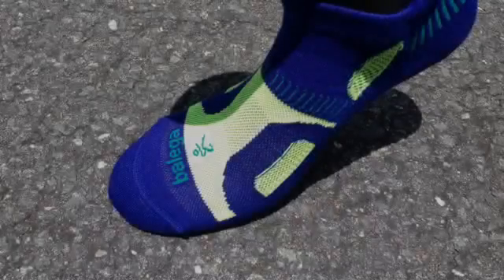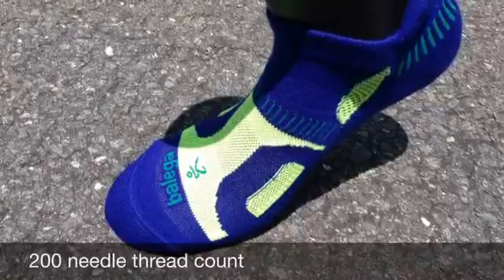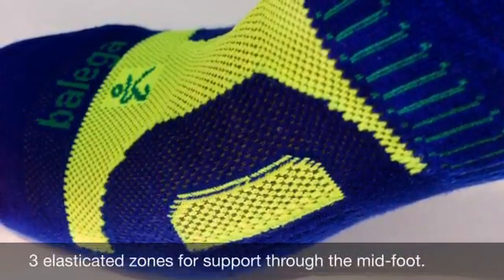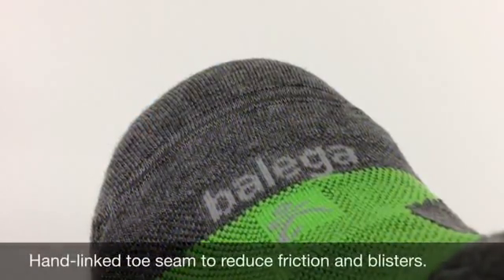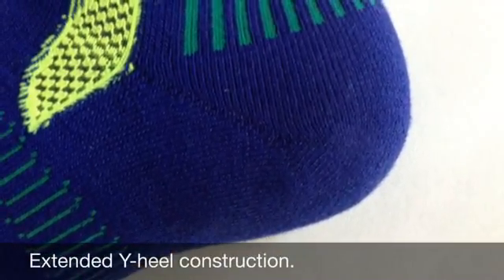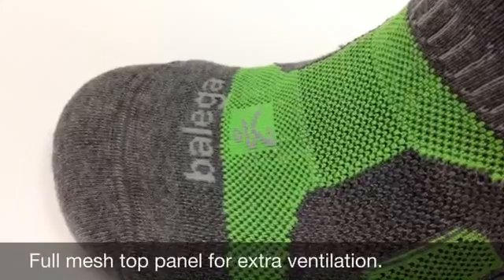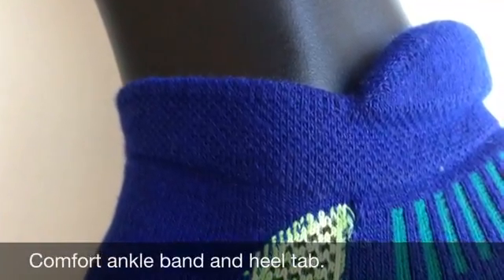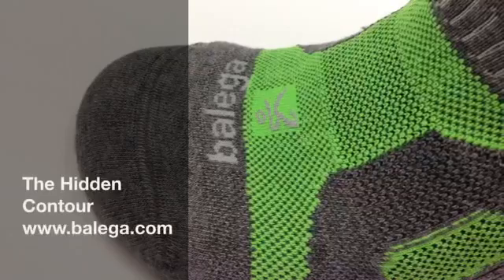Balega Hidden Contour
New improved elastane throughout for a more structured hold providing a second skin fit. Includes: Hand linked toe closure Reinforced heel and toe Mesh construction for ventilation Medium volume construction Plush under sole cushioning for extra protection Heel tab helps prevent the sock from slipping into you running shoe.